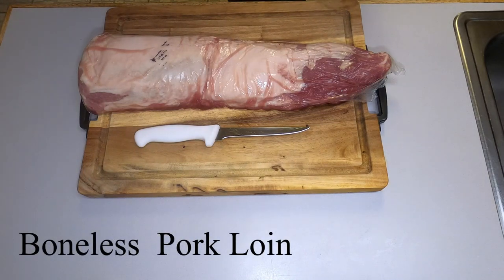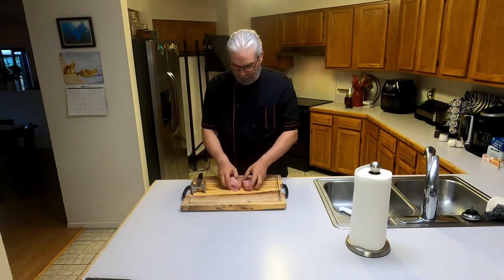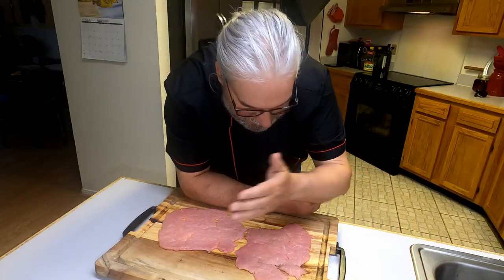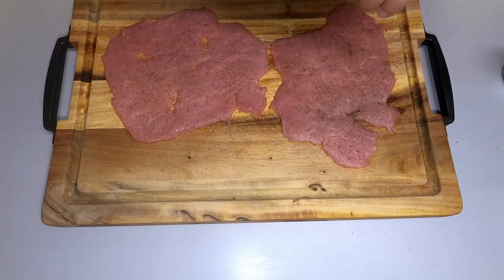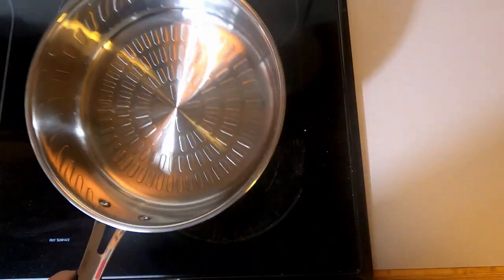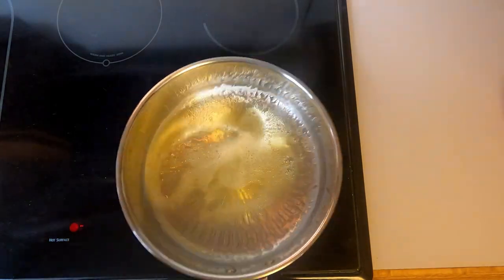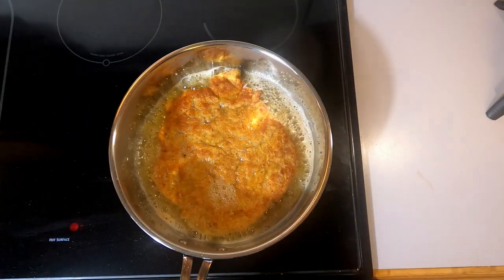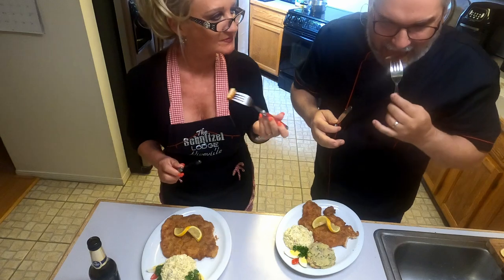Authentic Schnitzel Wiener Art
Bosner's - Episode 08 - German Schnitzel Vienna Style.

This is the third and last part of making Schnitzel Wiener Art from scratch.
Thin, crispy and delicious .. in Butterschmalz (Clarified Butter) pan fried breaded Schnitzel. Guten Appetit .

Timestamp:
0:00 Intro
1:46 The Meat
4:09 Seasoning
4:37 Breading
5:35 Pan Frying
6:59 Serving

Gourmet Meat Tenderizer Hammer

Kitchen Utensil Tips:
KitchenAid Hand Blender - Buy at Amazon
PowerXL Air Fryer Pro - Buy at Amazon
Ninja Smart Screen Blender - Buy at Amazon

The German Cookbook, a Complete Guide to Mastering Authentic German Cooking.